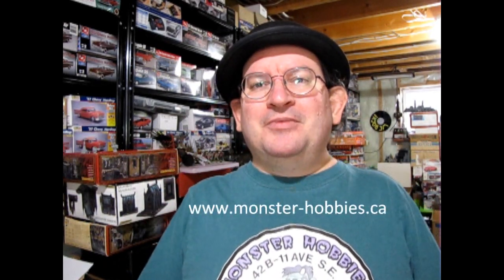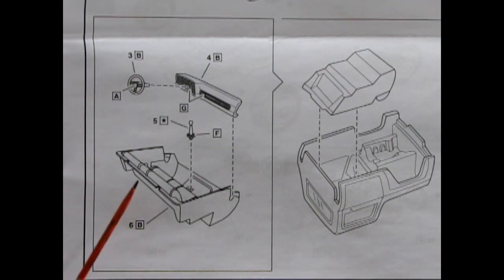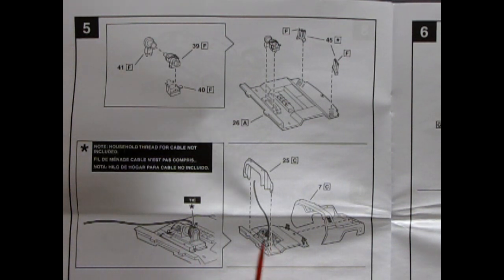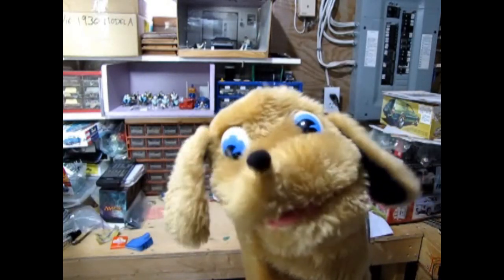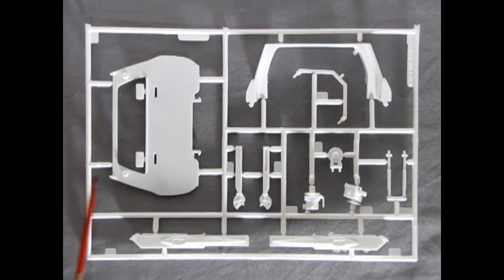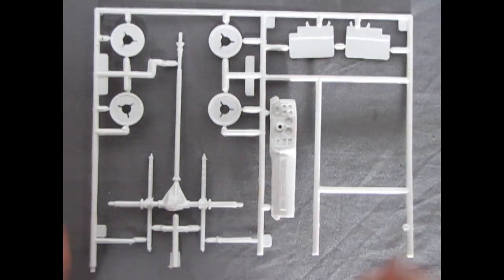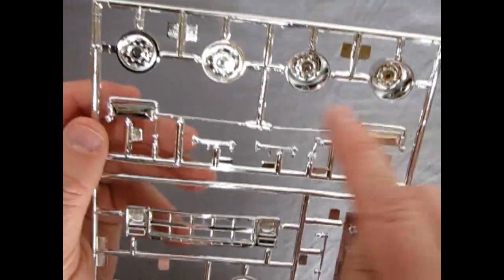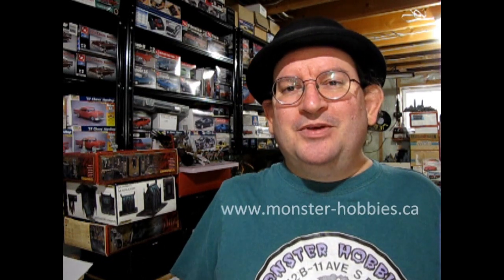Model Car Garage - The 1977 GMC Wrecker Tow Truck By Revell - A Model Car Unboxing Video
Are you looking for a good tow truck to get you out of a jam?

Today on the Monster Hobbies Model Car Garage, we will be looking at The 1977 GMC Wrecker Tow Truck By Revell. This is a model car unboxing video that we hope you will enjoy!

The Revell 1977 GMC Wrecker Tow Truck mode kit is a very simple model and is excellent for young builders or more experienced builders looking for something different to add to their collection which can be built over a weekend.

With a parts count of 57 pieces, this model kit measures in at 8-7/8" long.
Although it is a skill level 2 model kit, the majority of the build consists of the back portion of the wrecker.

This wrecker truck is built on a basic 1977 GMC pick up truck. In 1977 GMC trucks could be equipped with any one of a number of new features. These ranged from new colors to different trim levels including power locks and windows. They could come with a choice of 6-1/2' or 8' pick up bed. The engine was a standard 305 cubic inch V8 with 2bbl carburetor.

The 1977 GMC tow truck model kit is a simple build. Right away the builder is installing the glass into the cab of the truck, followed by the 4-piece interior which consists of an interior tub with the seat, floor and door panels molded in place. The shift lever, dashboard and steering wheel/steering column are one piece. This assembly then drops into the cab body.

The chassis and suspension components consists of very few parts including the chassis pan with the motor bottom and exhaust pipes molded in place, the front straight axle, leaf springs and tie rod molded as one piece and the rear differential, drive shaft and leaf springs molded as another. You also get 2 mud flaps to put behind your dual tandem rear axle. The wheels clip onto the axles using the "Mushroom" style axle ends. Make sure you scrape the seam lines on the axles or your wheels will lock into place and not rotate on the axle.

The engine for the Revell 1977 GMC Wrecker model kit is very different. The mid-point part of the engine block is molded into the engine bay and the intake manifold, distributor and valve covers, which are molded as one piece, drop onto the molded in engine block from above. A single chrome air cleaner then drops onto the intake manifold.

Another strange aspect to the body of the cab is the addition of a separate roof section that was not molded to the body, but drops into place covering a rectangular hole in the roof. This is a slightly strange way of molding a model truck body, however there is a sun visor molded to the truck roof and perhaps the hole was a way to deal with the visor in the metal molds?
The cab also features an opening hood to look at the 4 piece motor.

The excitement for this kit happens at the back of the truck. Here we see a 3 piece winch motor, 6 levers broken into 3 groups for each side of the truck bed, a diamond plate floor section for the boom arm, a special rear truck bed with a bread basket handle bar for the emergency lights, and a rear bulk head. The boom crane consists of 6 pieces and a piece of sewing thread is used to attach the chrome towing hook. The boom is telescoping, so you can extend it to pick up your model cars. The truck also features towing straps, side mirrors with antenna and chrome grab rails for the truck bed sides.

To finish off the outside of the truck, Revell provides some very nice tow truck decals. These include a 24 hour Towing logo, stars, a tow truck emergency phone number, and decals for the services provided.

You may ask yourself "Where can I purchase the Revell 1977 GMC Wrecker model kit?".

Well, have a look at what we have to offer for model cars and trucks right